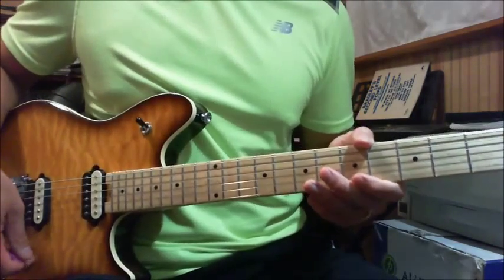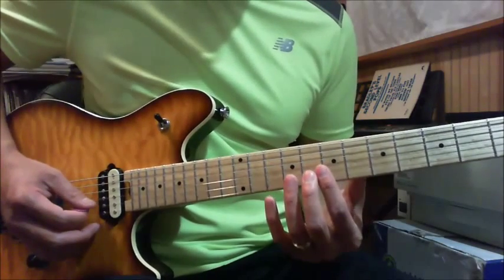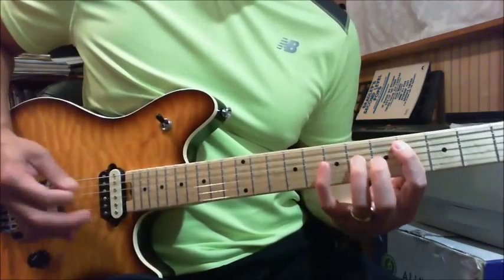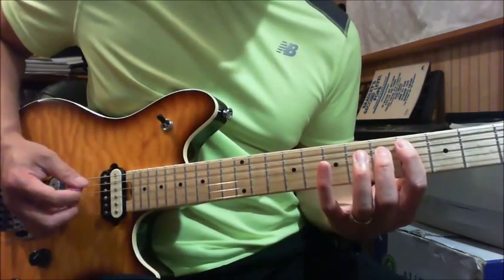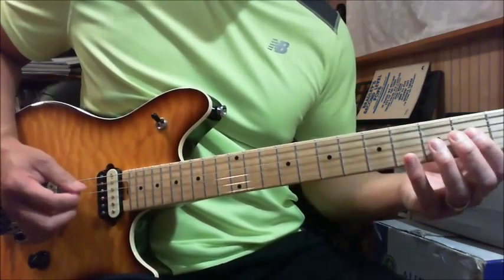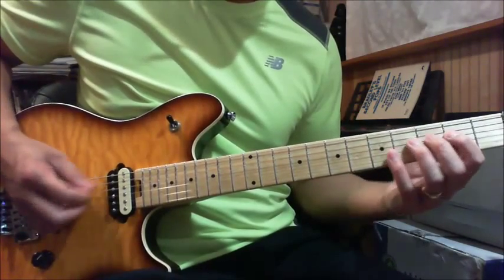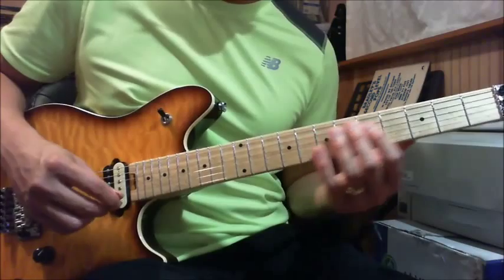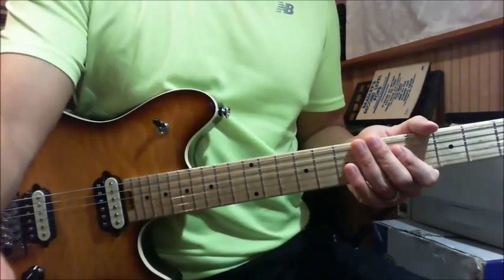Accept - Head over Heels intro and main riff - Guitar lesson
Guitar lesson for intro and main riff - Head over Heels by Accept, from the album Balls to the Wall.